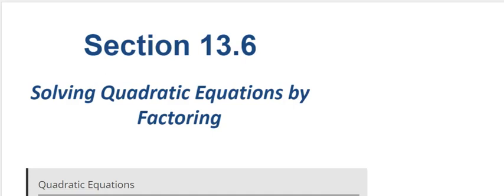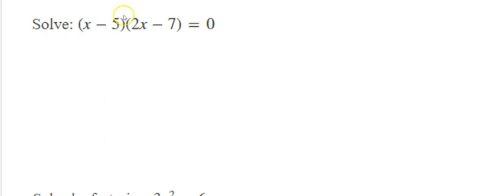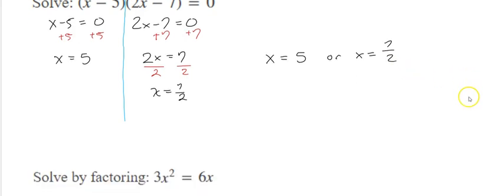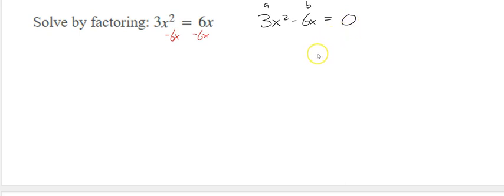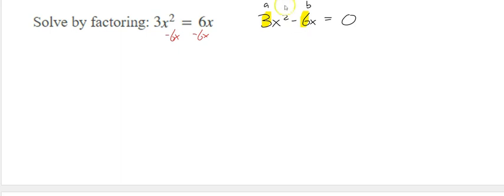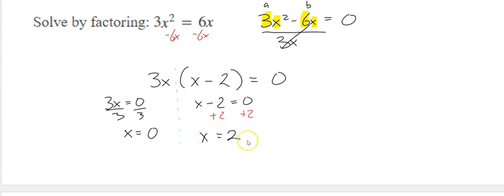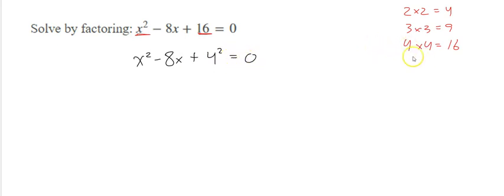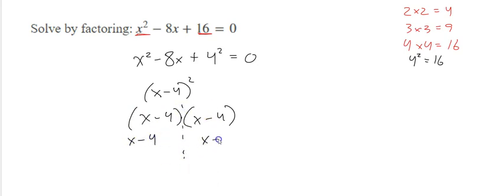13.6 Quadratic Equations by Factoring